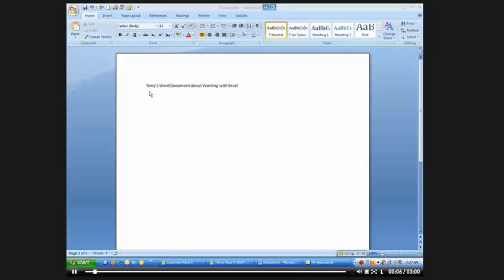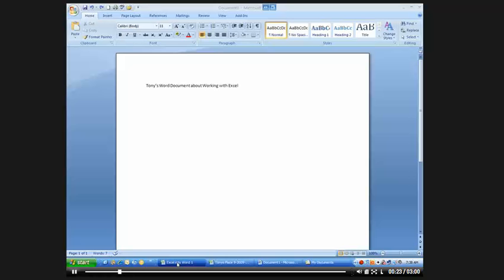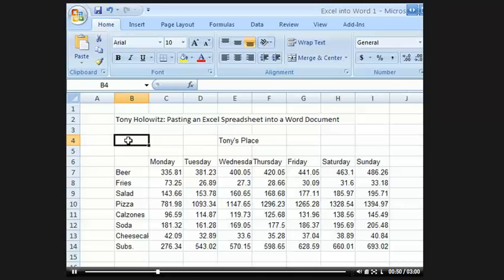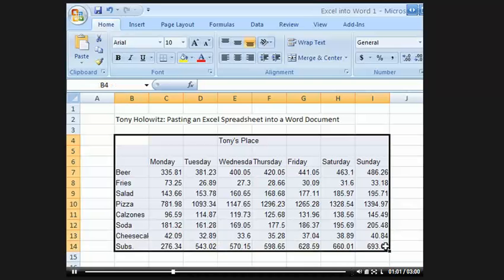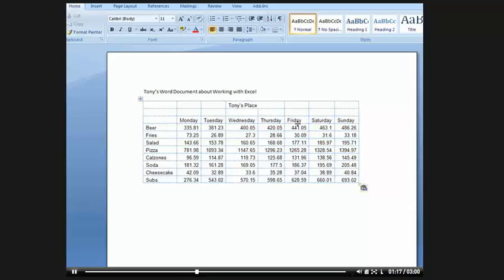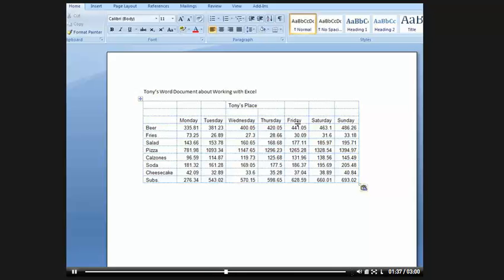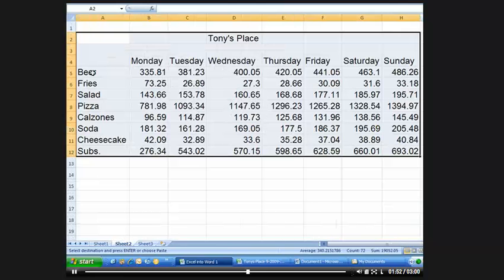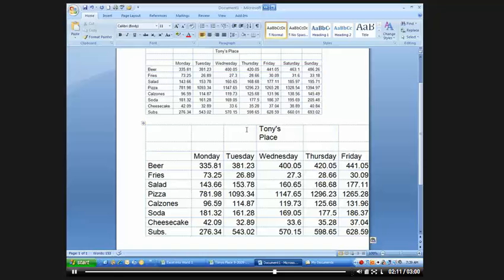Microsoft Excel Training: Pasting Excel Data into Word